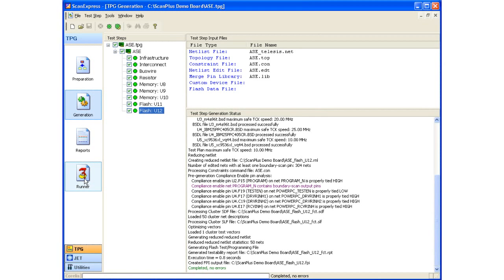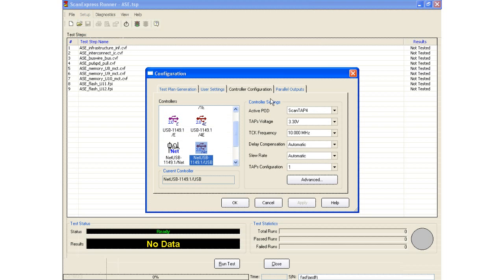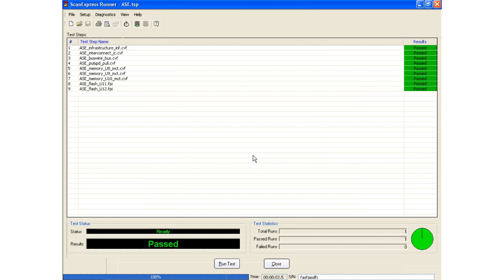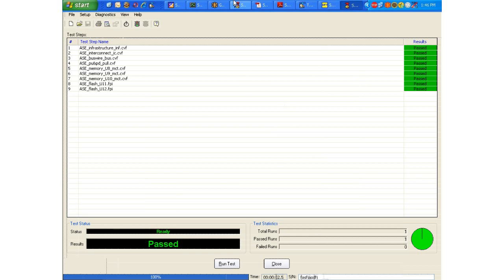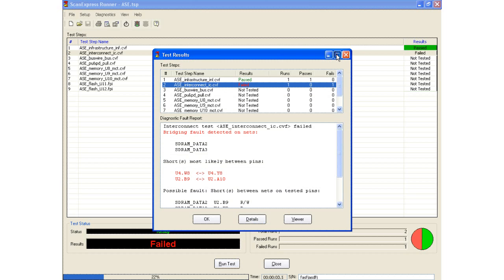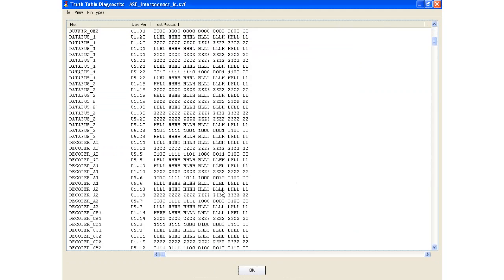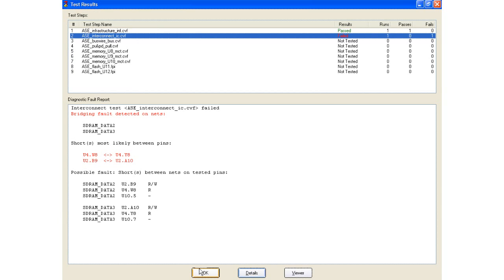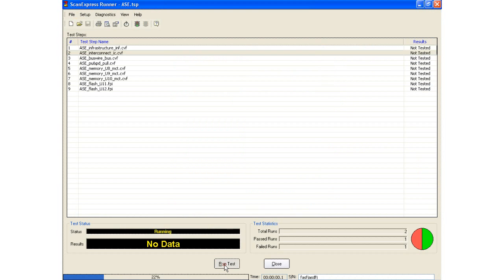ScanExpress Runner™, Test Program Execution, JTAG Boundary-Scan Software by Corelis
ScanExpress Runner™ provides a runtime executive environment that is friendly for design, production, and field service. ScanExpress Runner allows users to create a test sequence and execute that test sequence any number of times with consistency. A truth table diagnostic display is included to help pinpoint failures down to the net and pin level.